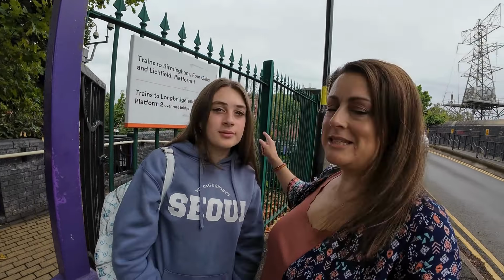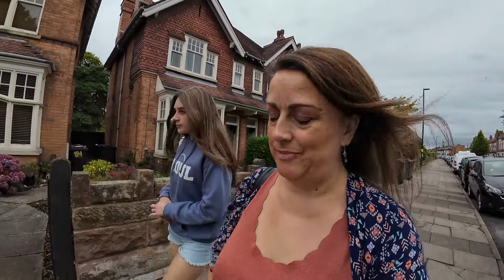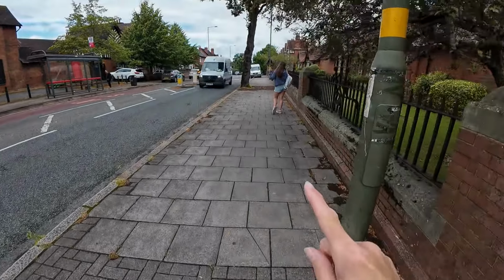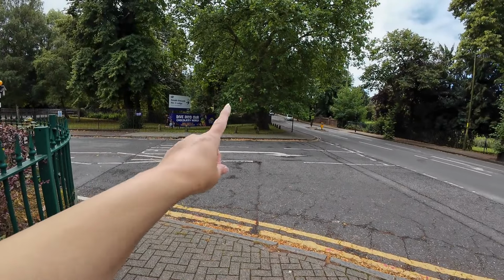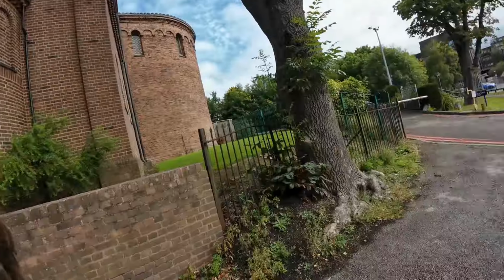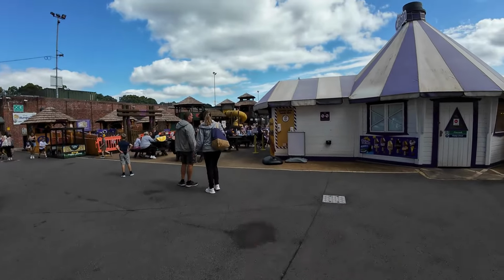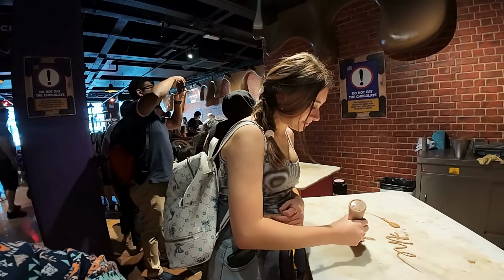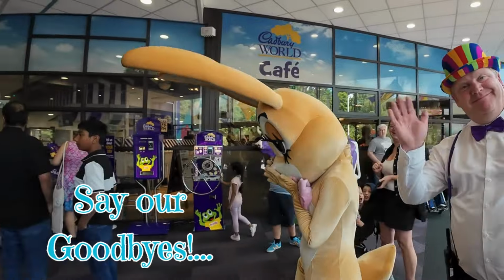Cadbury World Birmingham Full Experience & How to get there from Birmingham Centre August 2024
Cabury World, Bournville, Birmingham UK - Review with booking & travel tips getting by train from Birmingham New Street to Cadbury World.  Is Cadbury World worth the price?, RIDES? including the NEW RIDE FOR 2024!.  Meet Cadbury Character's like FREDDO!.  Join us for our full experience of this iconic attraction in Birmingham, as we take you round the interactive tour, chocolate experience & tasting and much more!.

Summer offer online for kids - half price!

We booked the train tickets from Birmingham New Street to Bournville Station via West Midlands Trains -

What are our overall thoughts on Cadbury World?, join us in our review!.